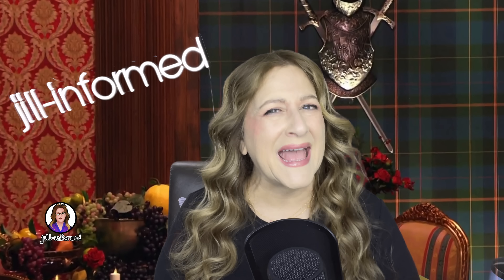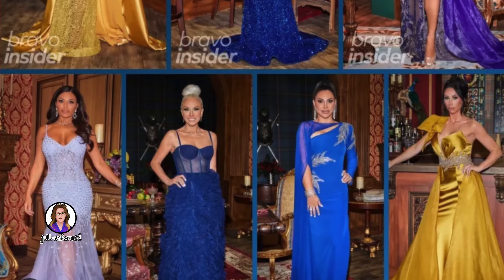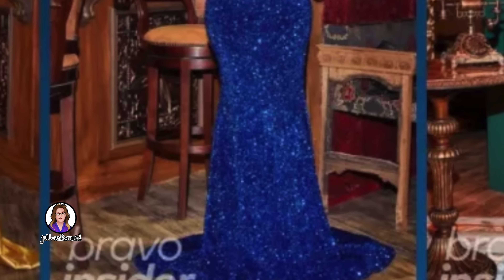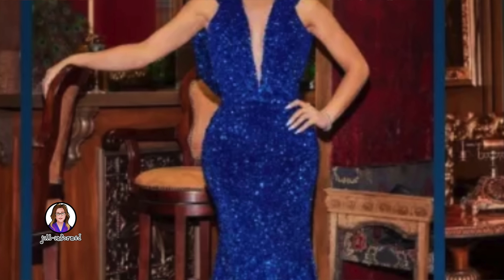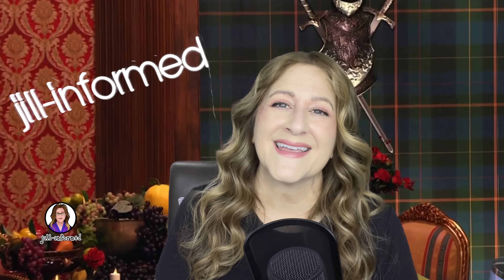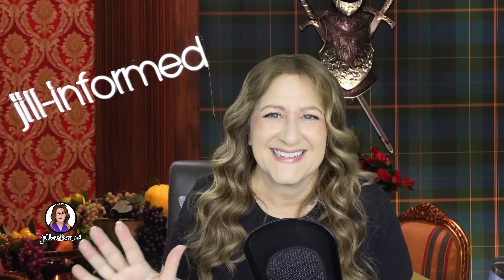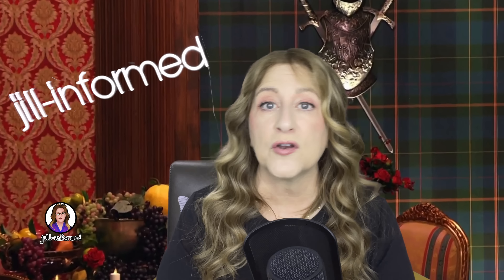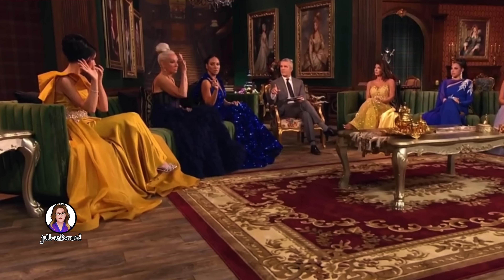Real Housewives of New Jersey (Recap) Season 13 Episode 17 Bravo TV (2023)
Real Housewives of New Jersey (Recap) Season 13 Episode 17 Bravo TV  (2023) "Reunion Part 1"
Please join me as I recap and review this week's episode of The Real Housewives of New Jersey Season 13! Don't forget to leave a comment so we can start a conversation. I'd love to know what YOU think of this episode!

🌷Intro/Outro music: "Can't Find Your Way" by The Vandalays

***My video recaps reflect my opinions and observations made for the purpose of entertainment. I do not claim to be stating factual information about anyone depicted in the shows I am reviewing.

If you click on the links below (even if you purchase something else entirely) I will earn a small portion of any qualifying purchases you make.❤️

jill-informed Amazon Favs:
Silicone straw tips
Beast tumbler
Beetle's gel polish kit
Sweetleaf liquid stevia
Dermal Korea sheet masks
kitchen food scale
90 degree iPhone charger
Hisense Roku TV

The Silent Patient
The Last Mrs.Parrish
The Chain
The Lion's Den
The Island
The Passengers
It Ends With Us
The Golden Couple
The Last Thing He Told Me
I'm Glad My Mom Died